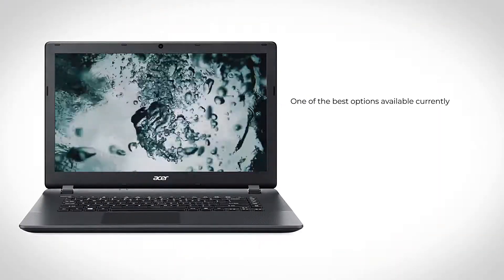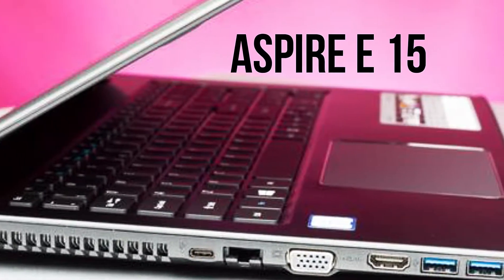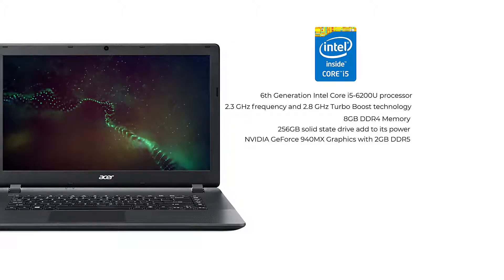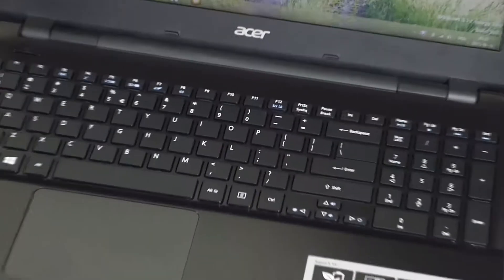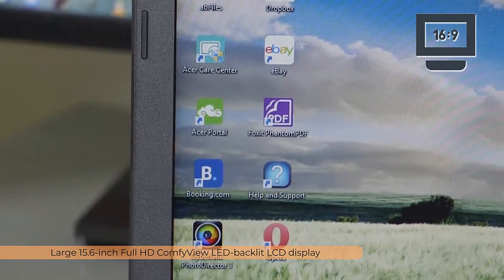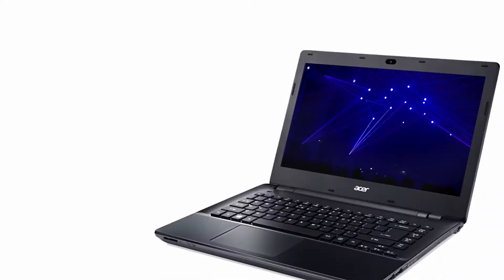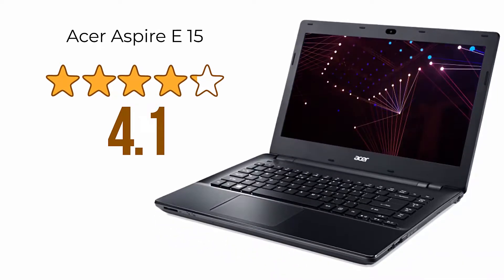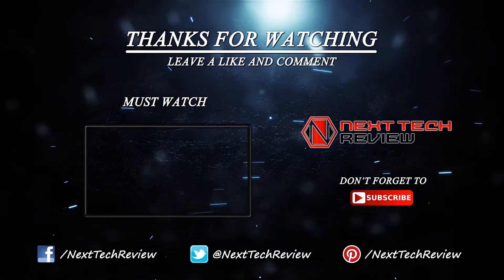Acer Aspire E5 575G 53VG 15 6 Inch Full HD Laptop Product Review – NTR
Acer Aspire E5-575G-53VG 15.6-Inch Full HD Laptop

If you are in the market for a high-performing, but affordable, Windows laptop, you’d be really spoilt for choice. Several companies offer a range of very competent machines that fulfill your specific needs perfectly, which can make selecting the best option quite a task for a general buyer. We are here to help you, of course. The laptop we are covering today is one of the best options available currently, especially for students or for home use, given its great combination of computing power, efficient design and competitive pricing. This is the Aspire E5-575G-53VG 15.6 Inch laptop from Acer.